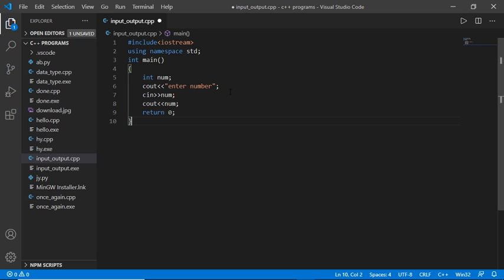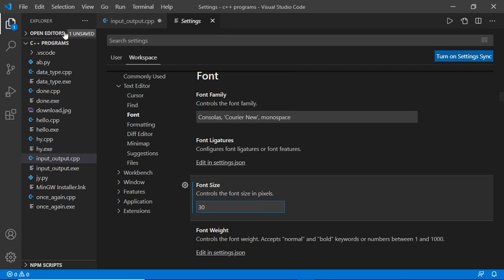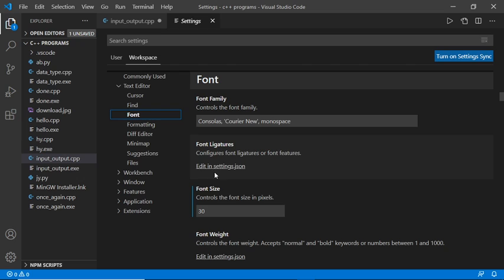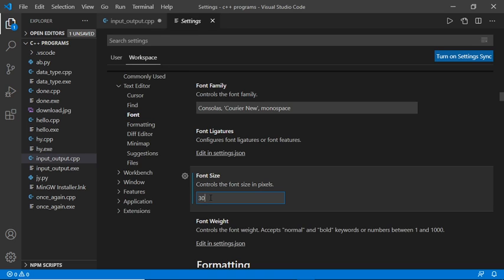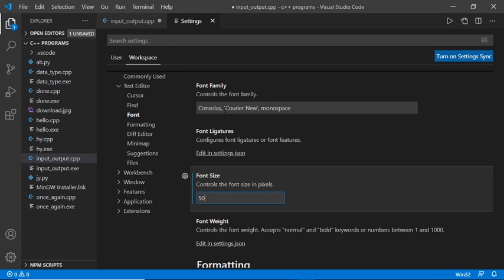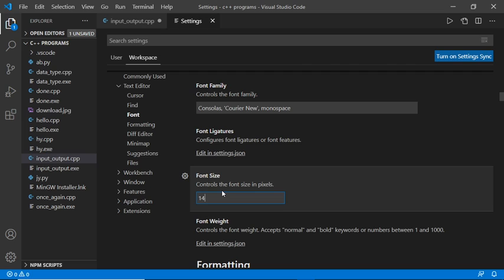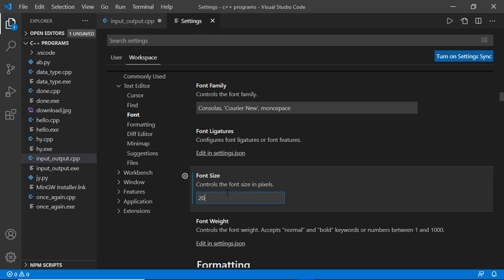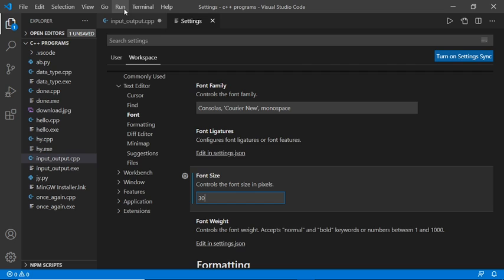How to change font size in Visual Studio Code || Increase font size in VS Code || CodeViaAman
Hello Guys!
Today , We will learn How to increase and Decrease  font size in Visual Studio Code so, don't skip video keep watching.